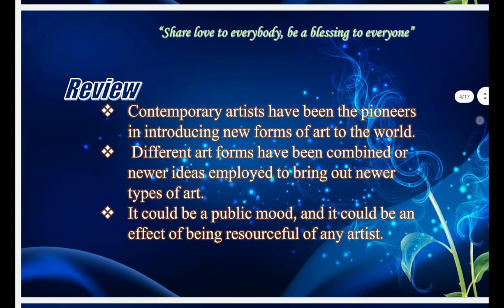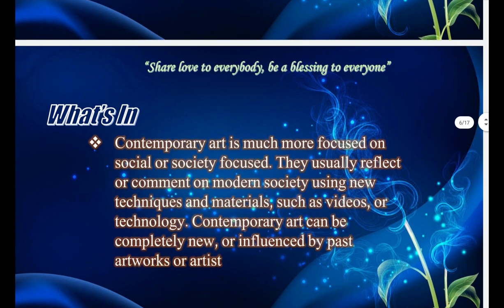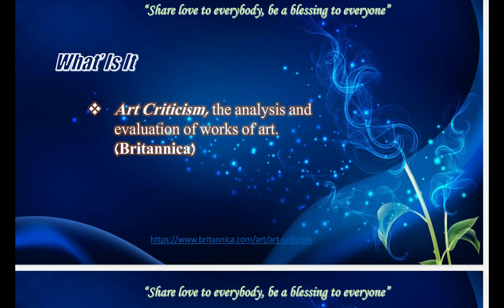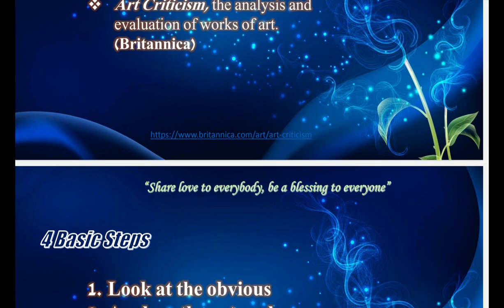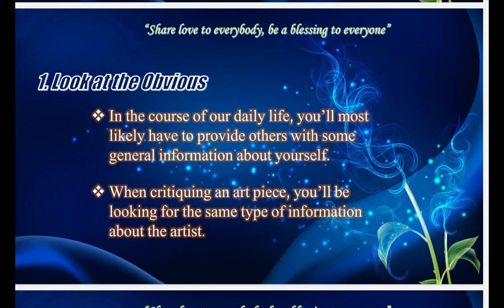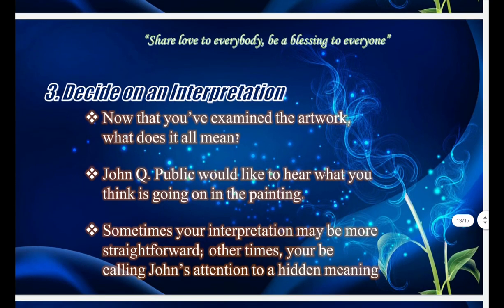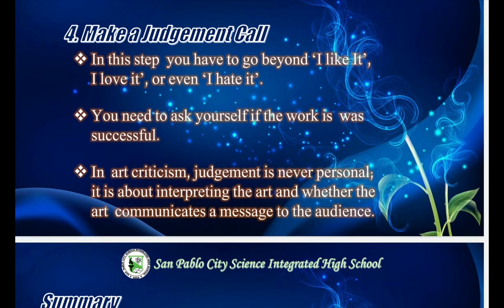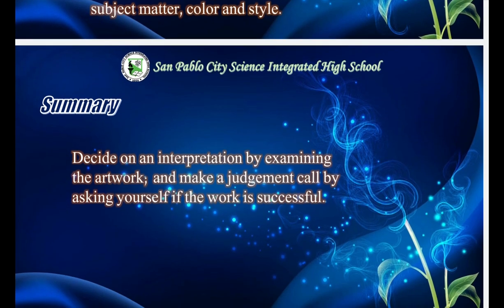LESSON 5.B:ART CRITICISM/FOUR BASIC STEPS/CONTEMPORARY PHILIPPINE ARTS FROM THE REGIONS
This video is intended to motivate our dear students to study and learn with the guide of their parents mostly in this pandemic time.

LESSON 1: CONTEMPORARY PHILIPPINE ART FROM THE REGIONS

Share love to everybody, be a blessing to everyone.

Thanxmuch and God Bless!